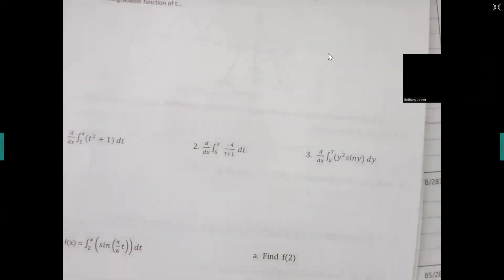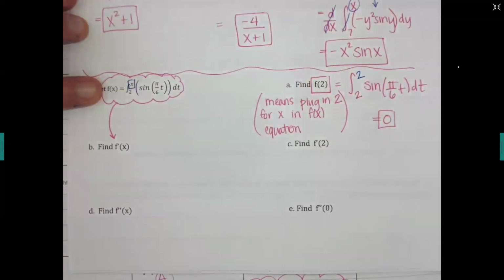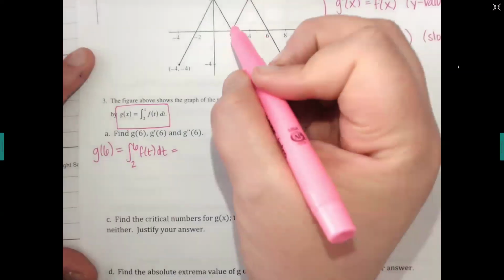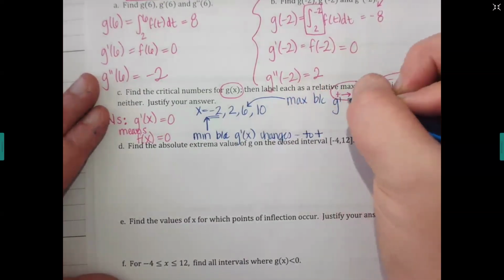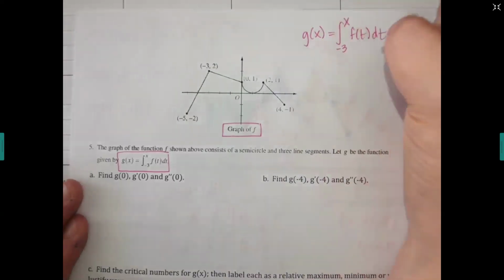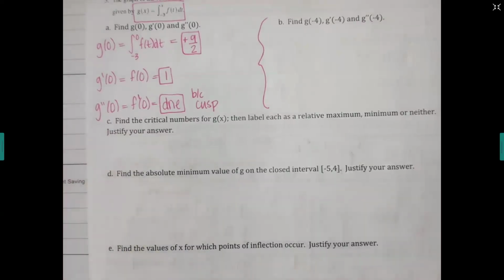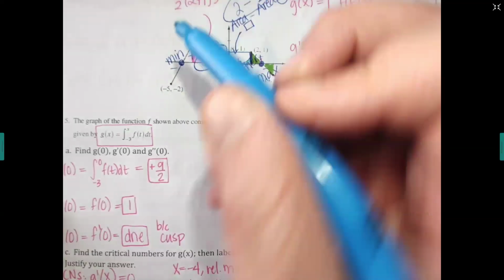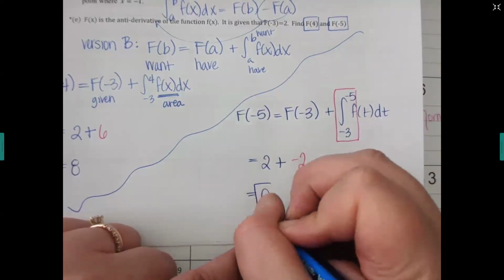AP Calc Notes: 2nd FTC